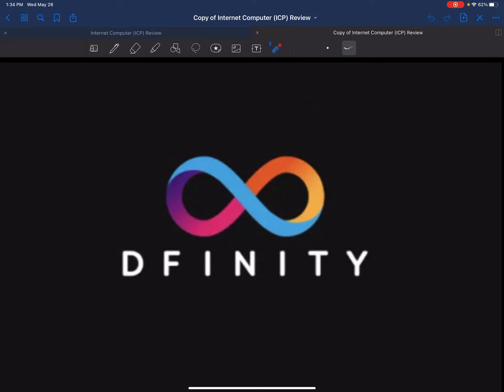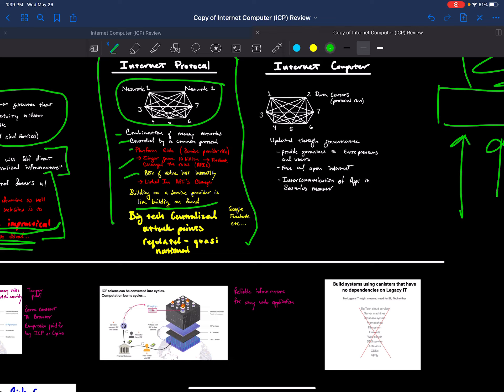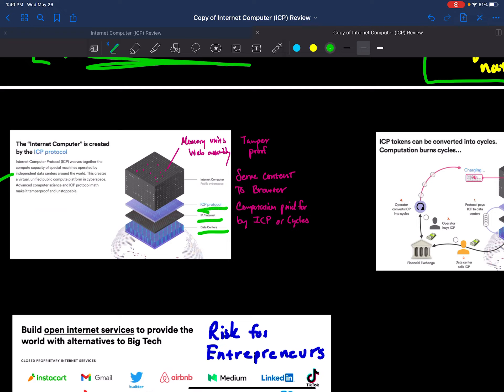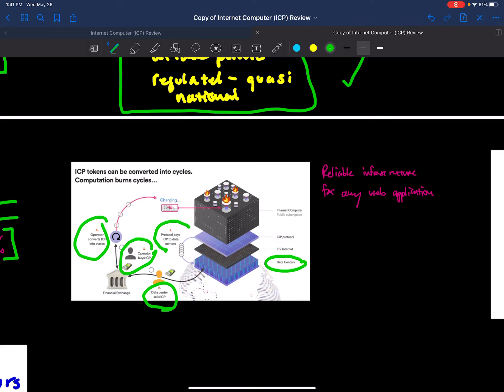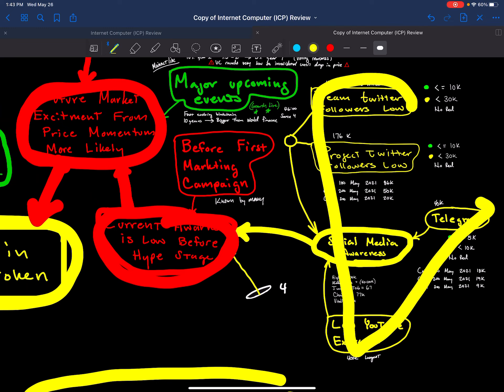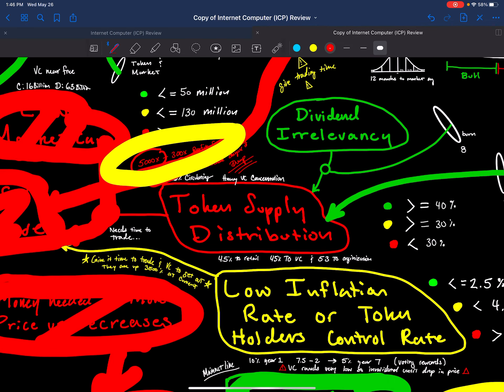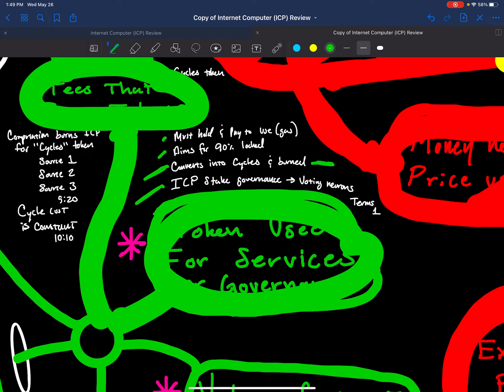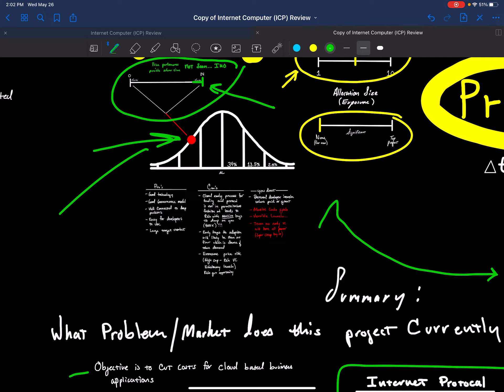DFINITY Internet computer (ICP) has potential in long term for investors & some risks in the short